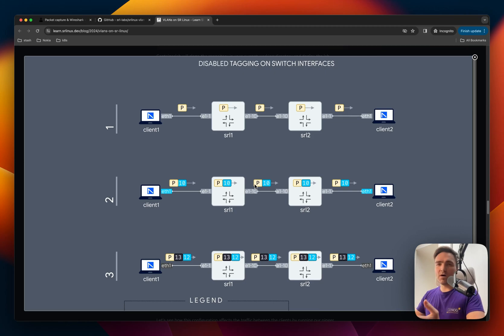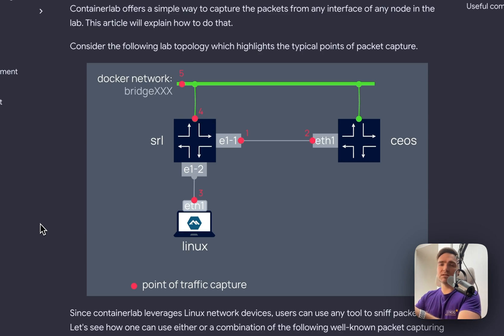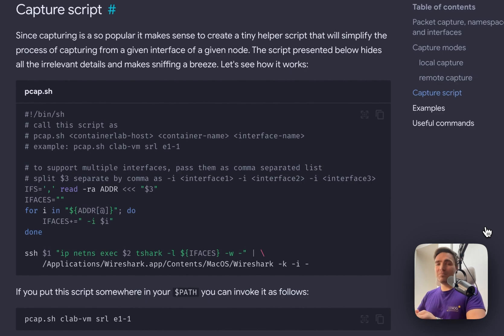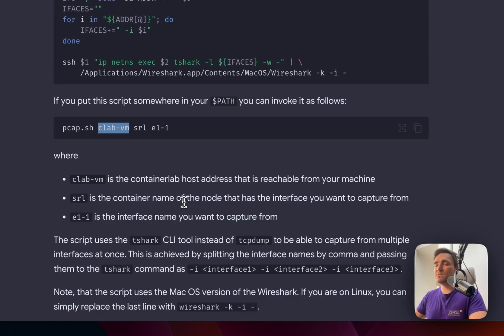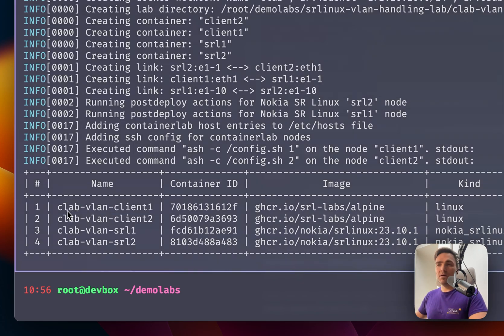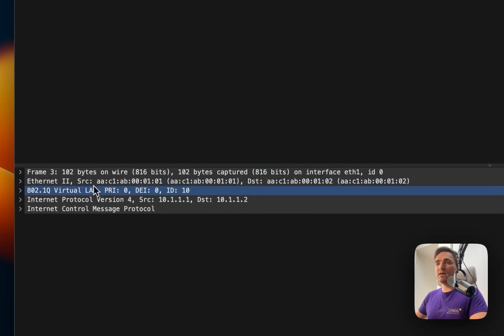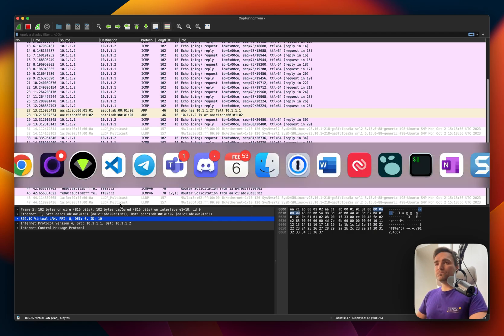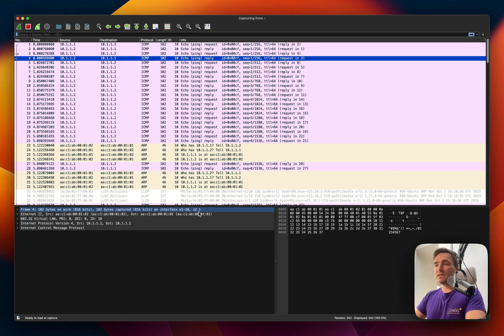Capturing traffic with Wireshark in Containerlab - NetRel 003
Capturing and visualizing traffic in Containerlab is easy.

Seeing the traffic as it flows through any interface of your lab is just one command away and we tried to make it as user-friendly as possible.

No extra installation and no sophisticated instructions.

SR Linux VLAN handling lab used in this video is